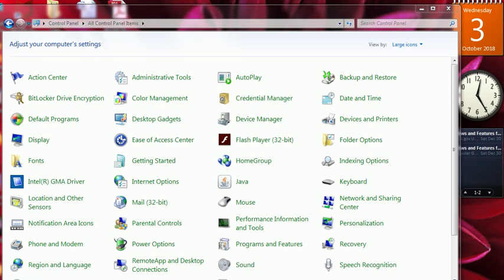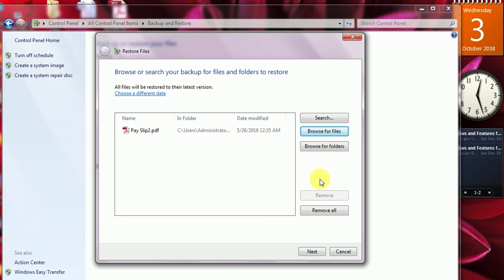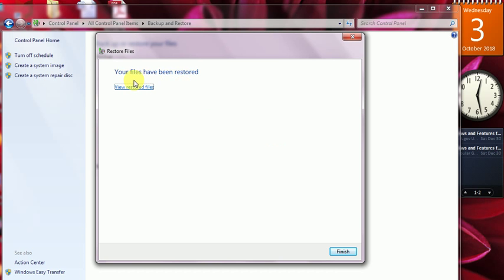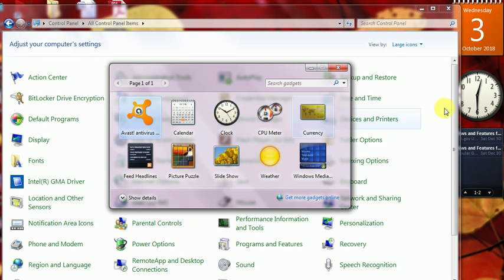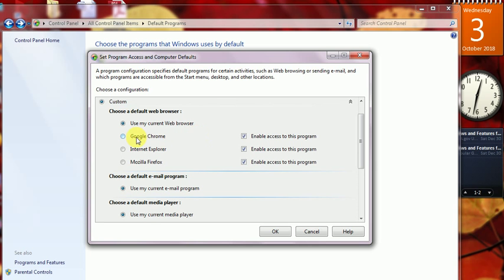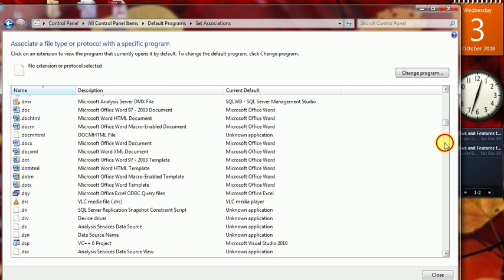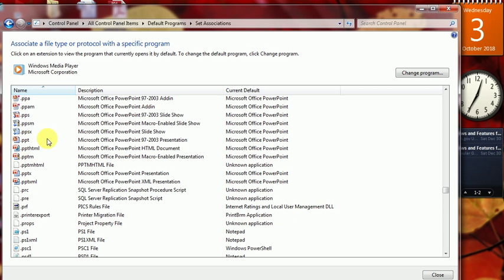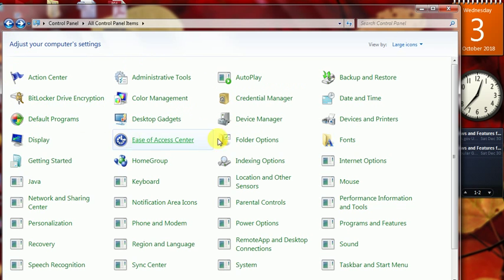Windows -RESTORE,GADGETS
WINDOWS CONTROL PANEL OPTIONS-DEFAULT PROGRAM,GADGETS ETC. RESTORE FROM BACKUP IS ALSO DISCUSSSED.see Practical-windows control panel items(3) -RESTORE,GADGETS BY itechsolution